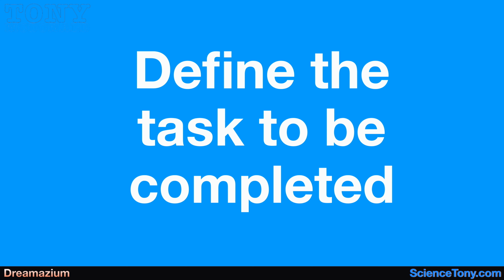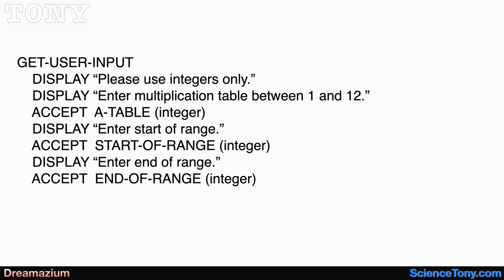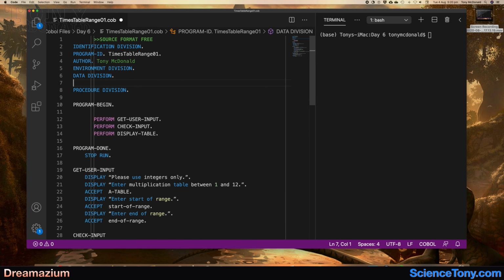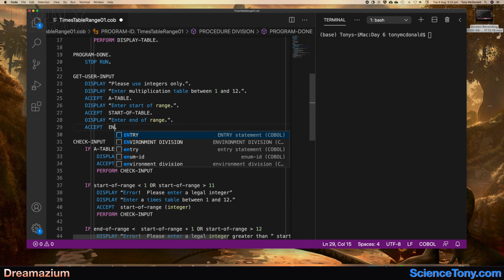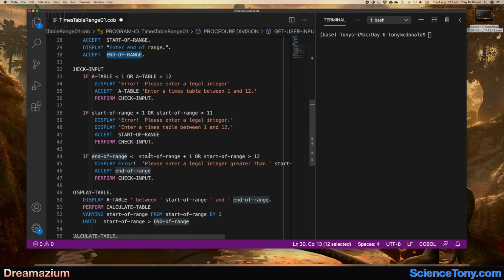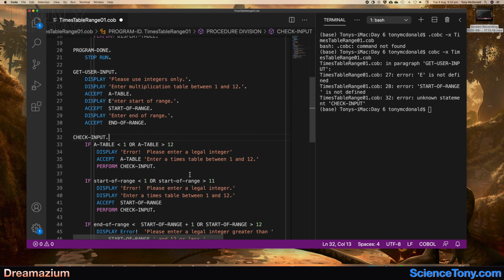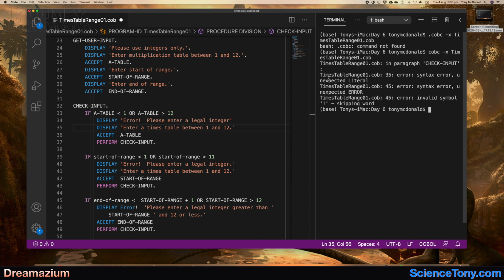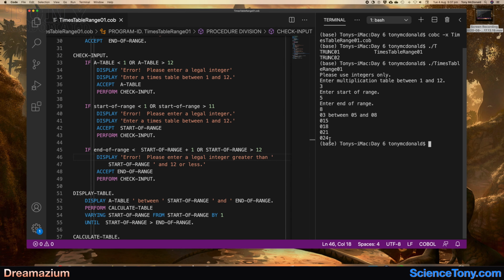Designing a COBOL program - part 1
All computer programs start with an idea and is then designed.  Cobol is no different and Cobol programs benefit from a solid design process.  Part 1

// Social media———